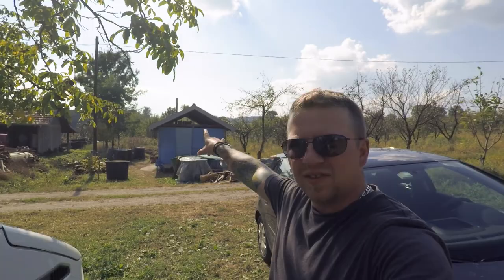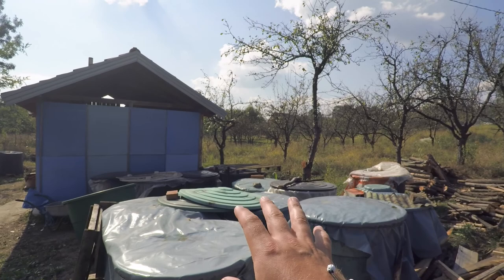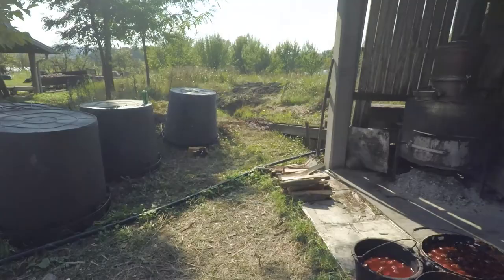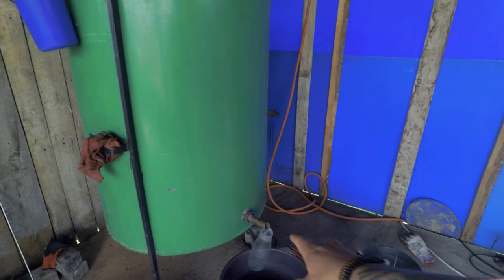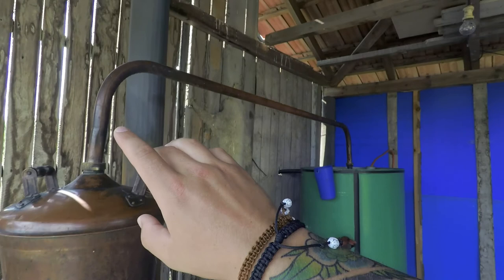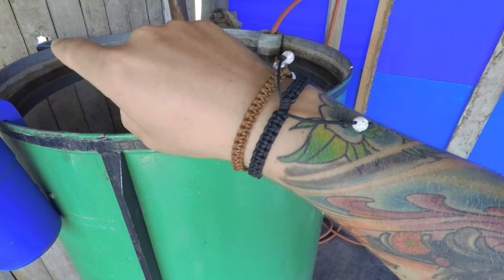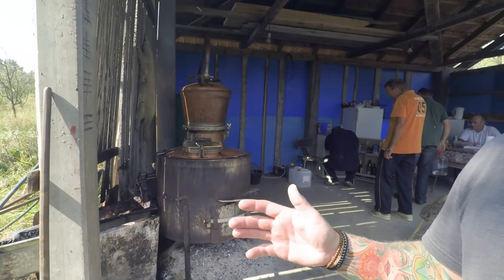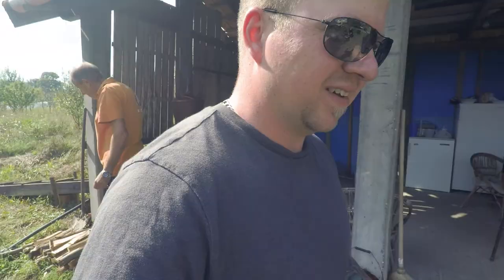Bosnia Travel Video - How To Make Bosnian Moonshine (Rakija)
Bosnia Travel Video - How To Make Bosnian Moonshine (Rakija) - In today's video I was fortunate enough to be invited to a local tradition in the Bosnian culture where they make Rakija (Moonshine). It is by far one of the most amazing cultural experiences I have ever been a part of. If you have never been to this beautiful country...you need to go.